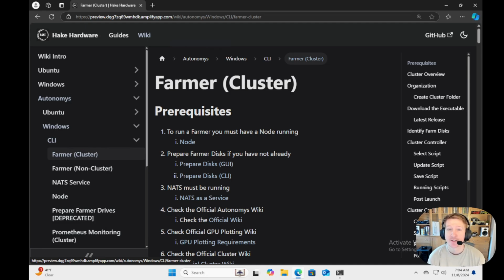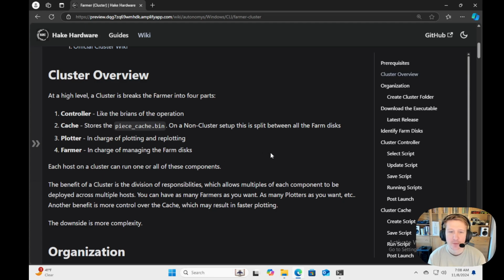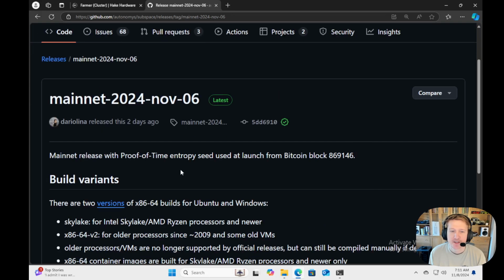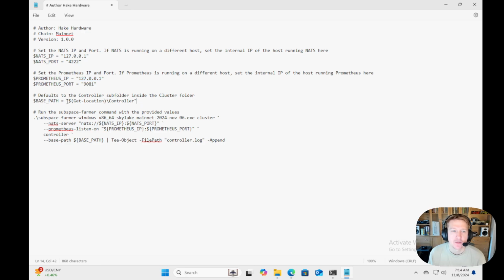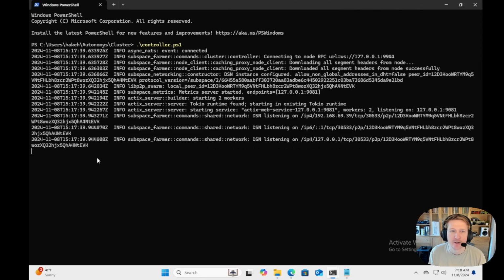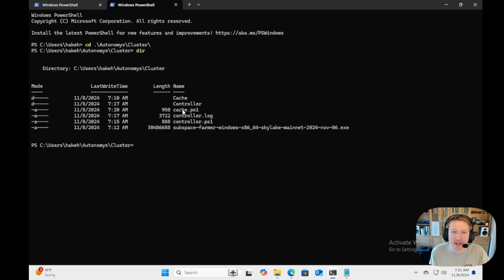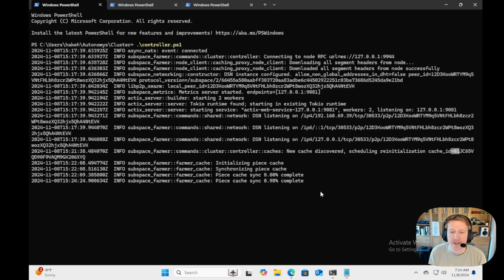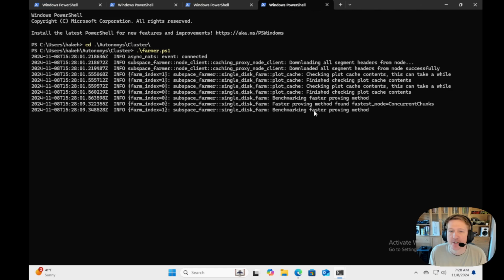Autonomys Mainnet - W11 CLI - Cluster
This guide goes over how to run a Cluster in W11 CLI.